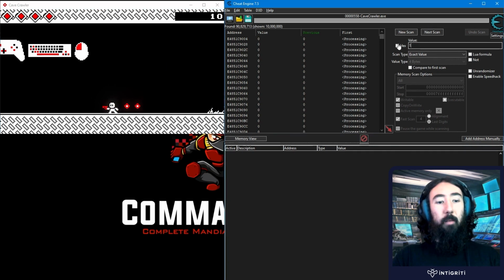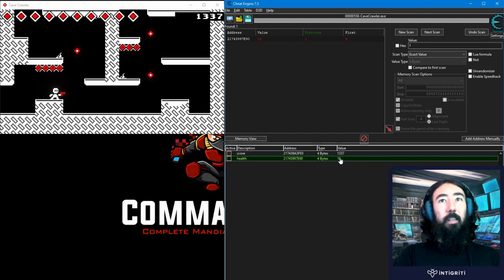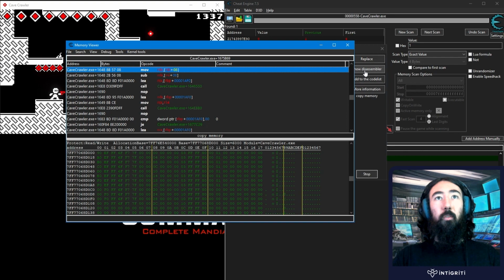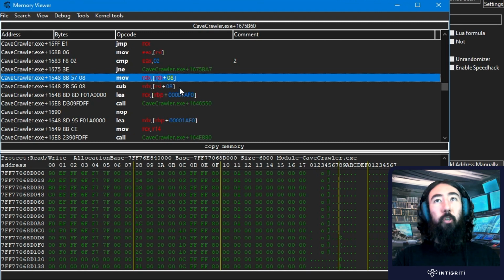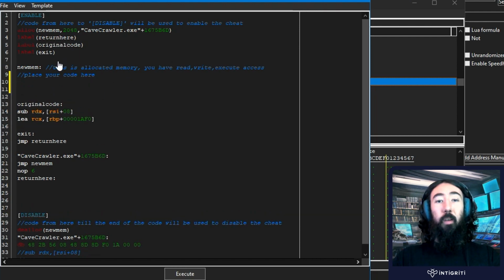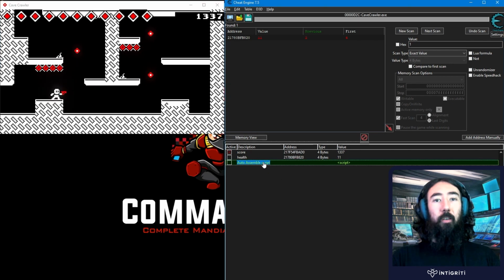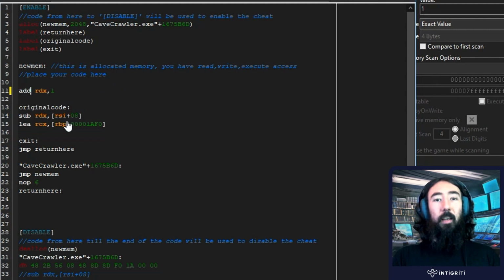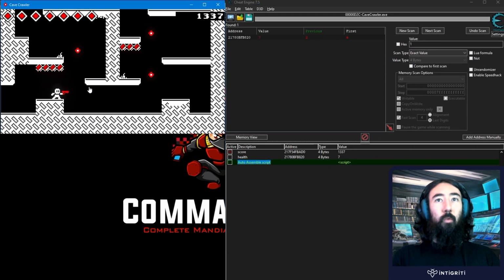Cheat Engine: Cheat Table Framework Code (tutorial 7, part 2) - Game Hacking Series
🎮🕹 Learn the basics of Game Hacking. In this video, we'll apply the techniques we learnt from Cheat Engine tutorial step 7 (code injection), against a real game (cave crawler). Specifically, we'll inject code to make our player invincible and use the cheat table framework template to ensure we can easily toggle on/off. If you missed steps 1-7, be sure to check to full playlist!

Overview:
0:00 Intro
0:28 Modify / Freeze Score
1:20 Find Health Value
2:52 Modify Instruction in Memory
3:23 First Attempt at Code Injection
5:35 Edit Script for Toggle Support (on/off)
7:55 Enemies are Invincible Too! (shared code)
8:42 Conclusion

A list of useful game hacking resources (bug bounty programs, key hunters, bug reports, tutorials/guides, video creators, related research, vulnerable games, tools, ctf writeups etc)

🧑‍💻 Looking to try game hacking and score some bug bounties? check out the active programs @